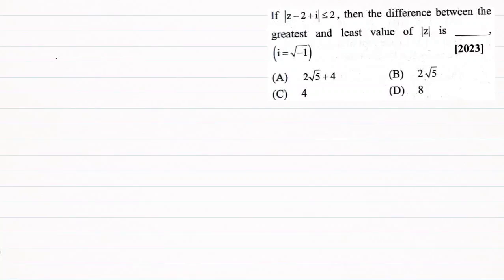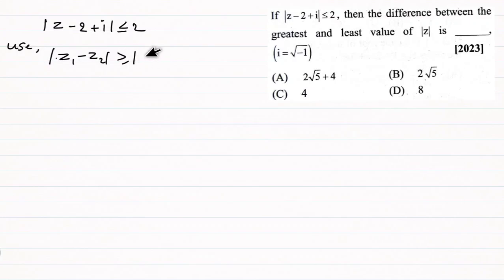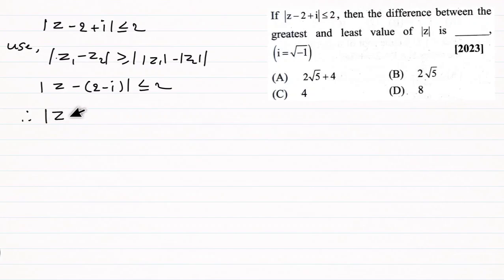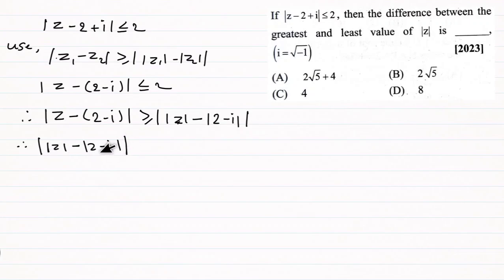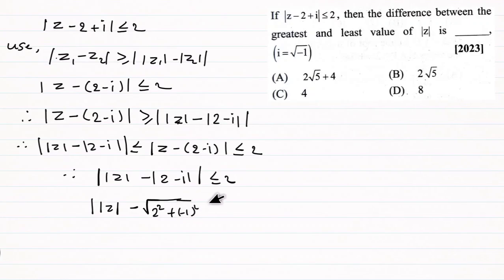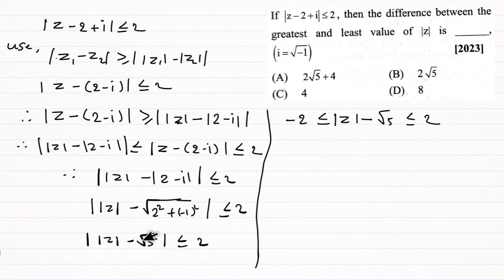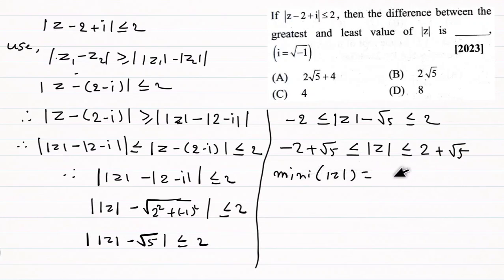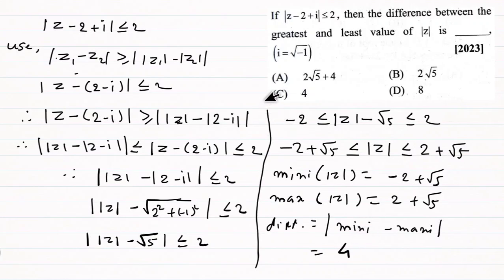PYQ 2023 : Complex Numbers : If |z-2+i| 2, then difference between greatest and least value of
Q4 : If |z-2+i| less than or equal to 2, then the difference between the greatest and least value of |z| is

MHT CET
Since 2021.